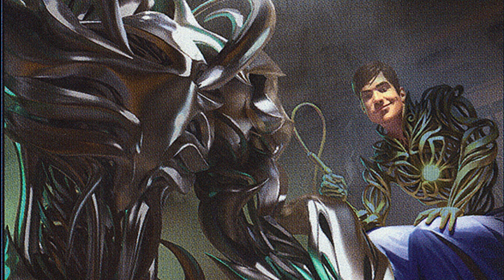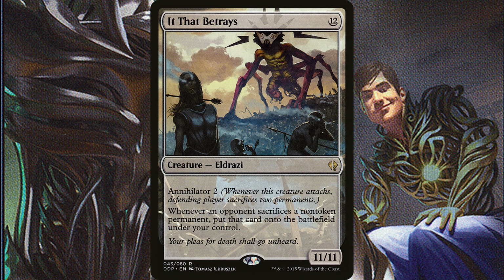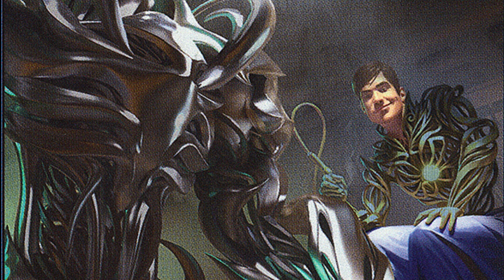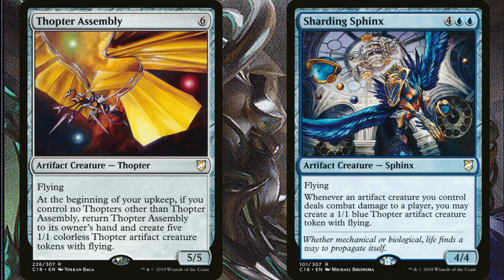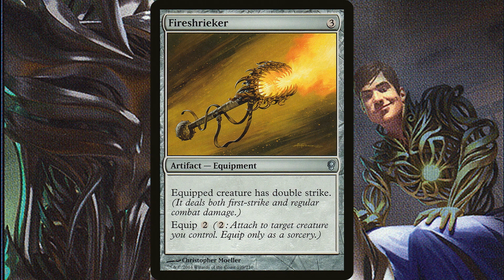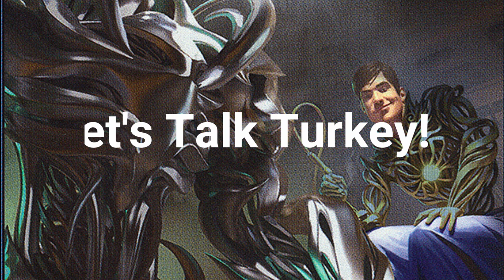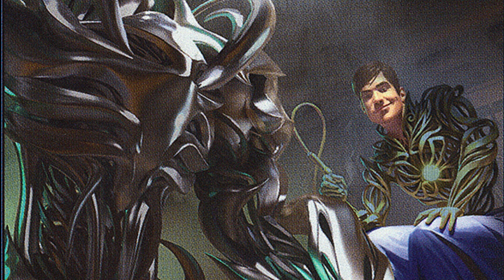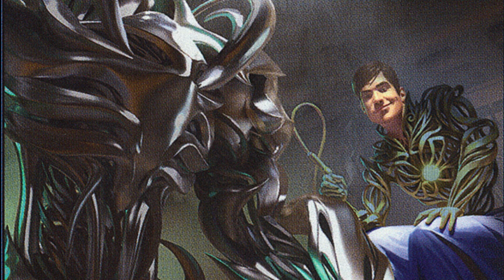EDH Deck Tech: Akiri, Line-Slinger and Silas Renn, Seeker Adept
Time for another deck tech! Today we're going to brew around Akiri, Line-Slinger and Silas Renn, Seeker Adept. This 4 color artifact build can either ramp fast with artifacts and make Akiri into a monster, or if that doesn't work, we can flood the board with tokens and pump them all to beat face and win in the air!